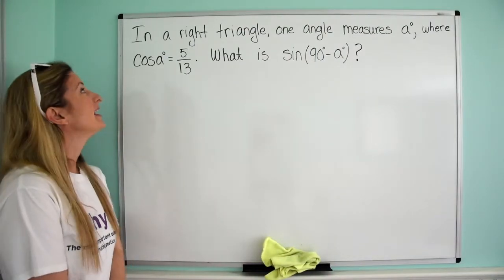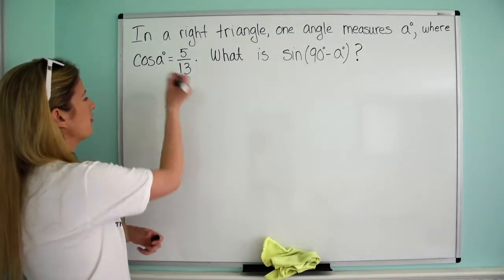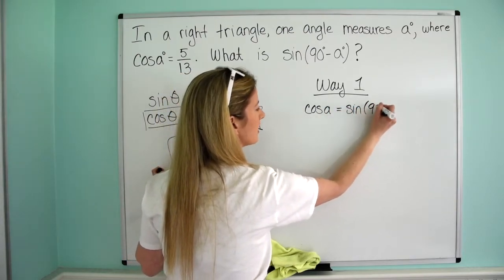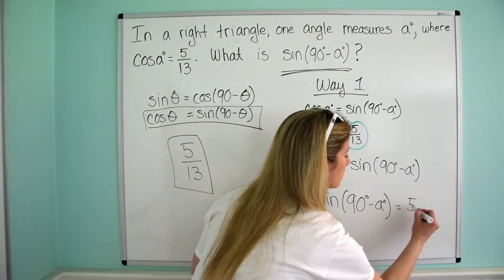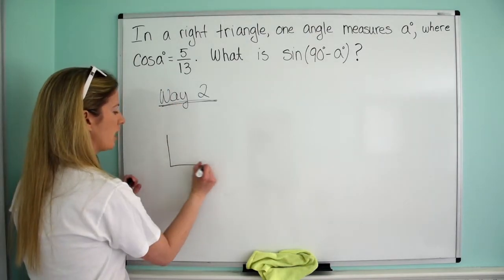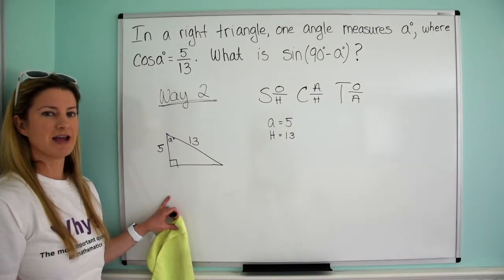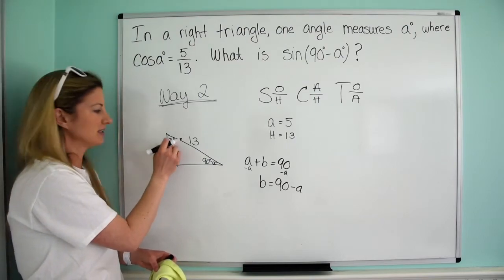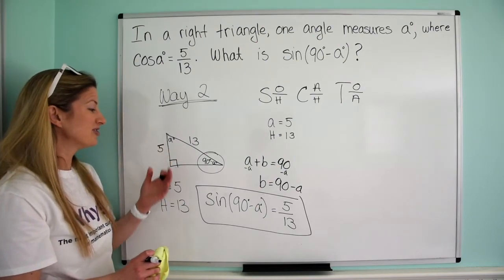Cofunction Identities-SAT Practice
This question tests the same concept as the following SAT problem from the official practice tests:

SAT Practice Test 1
Section 3
Question 19